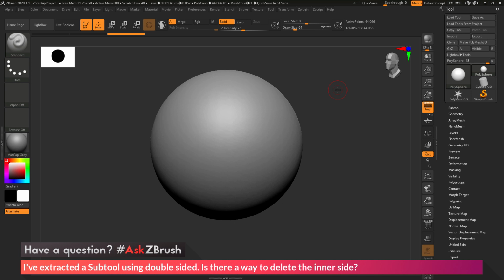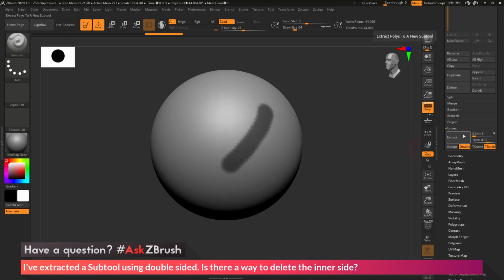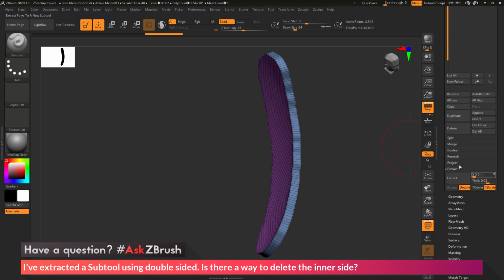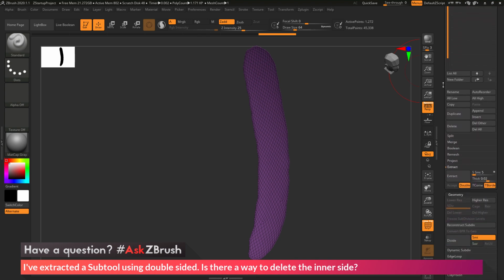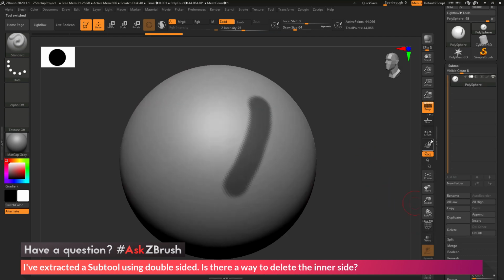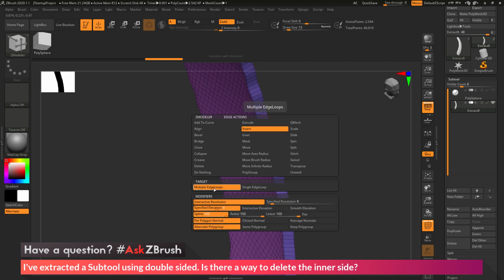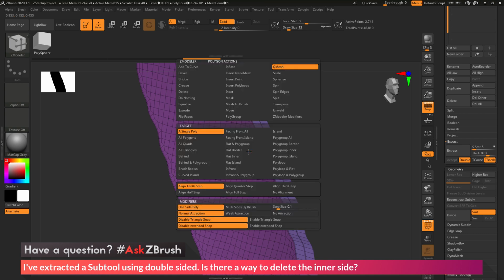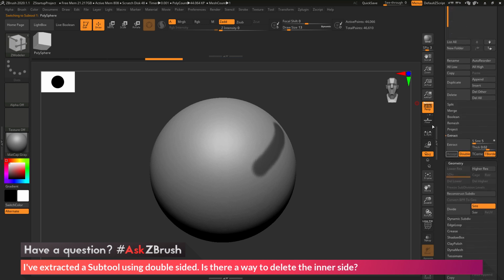AskZBrush: “I've extracted a Subtool using double sided. Is there a way to delete the inner side?"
Video covers how to clean up a mesh if you accidentally had double sided on when you used extract to create a new Subtool from masking.